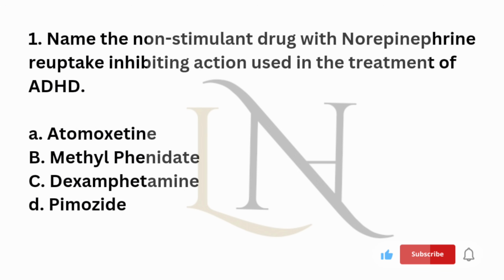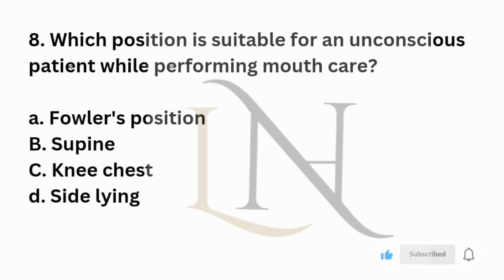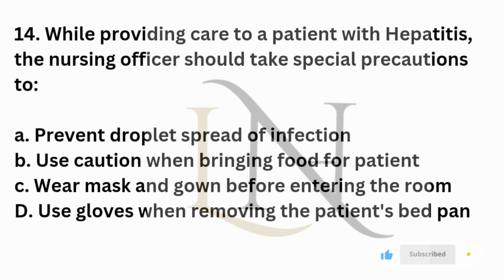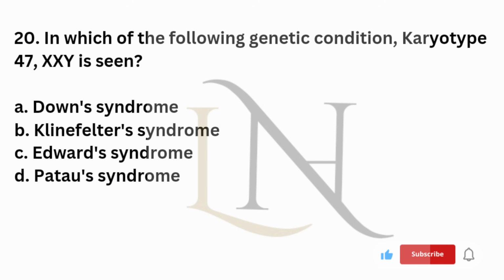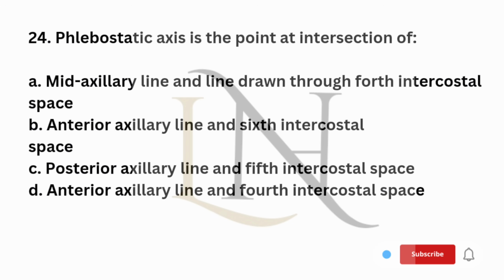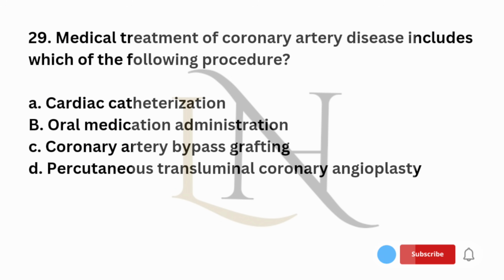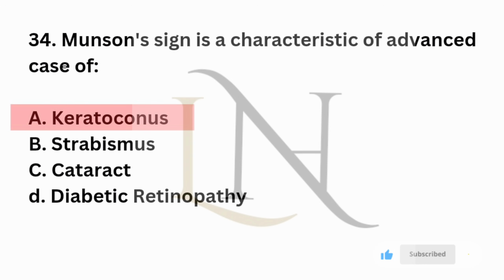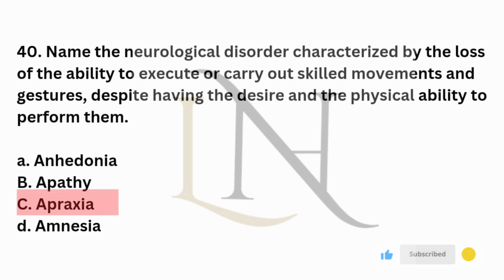MHSRB PREVIOUS STAFF NURSE IMPORTANT MCQ'S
Free mock test available for you.

MHSRB MOCK TESTS
80 MCQS

Test 1

Test 2

Test 3

Test 4